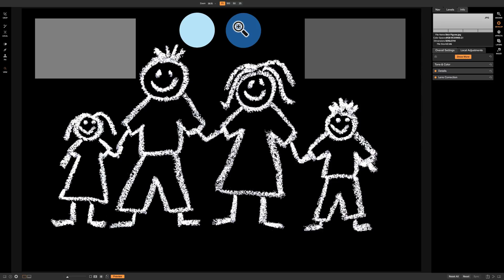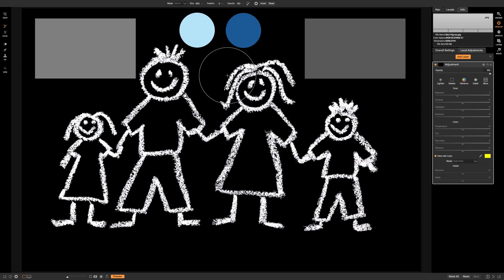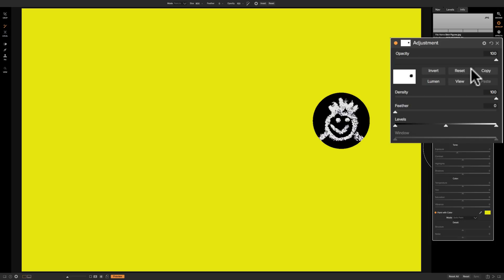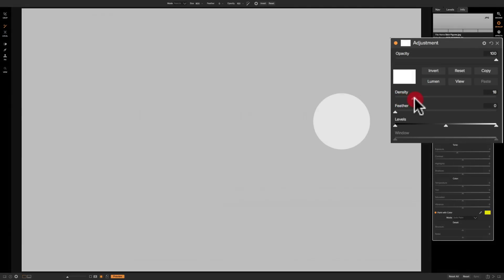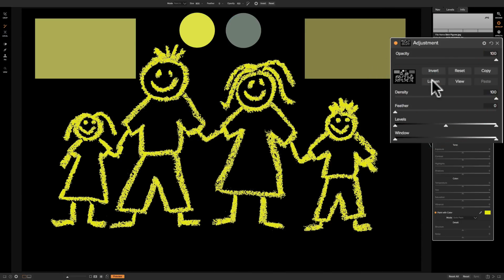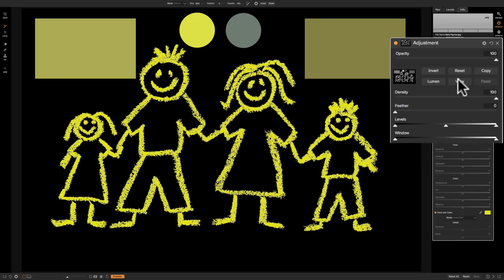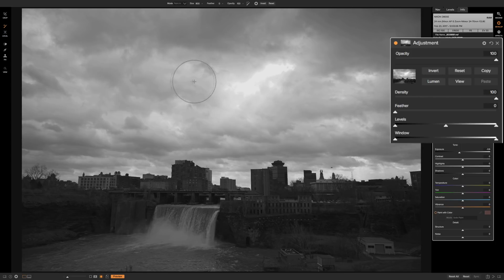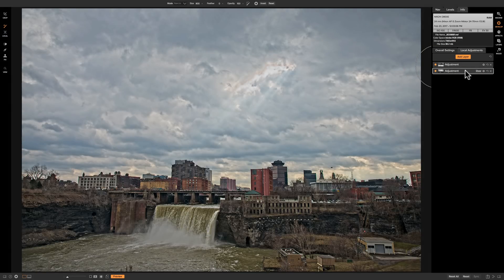Mastering On1 Photo RAW 2018 - Episode 21: Masking & Luminosity Masks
In this, Episode 21 of Mastering On1 Photo RAW 2018, I explain and demonstrate Local Adjustment Masks and Luminosity Masks. Yes, I know, I pronounce "Masks", funny. Sorry ;)

AM17